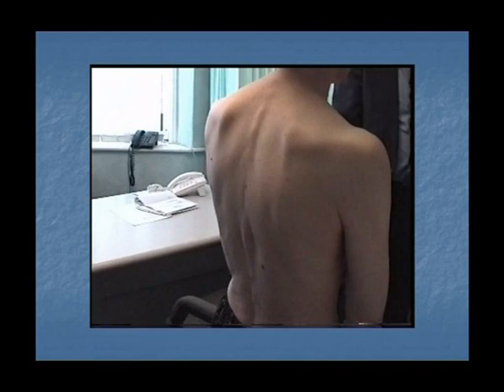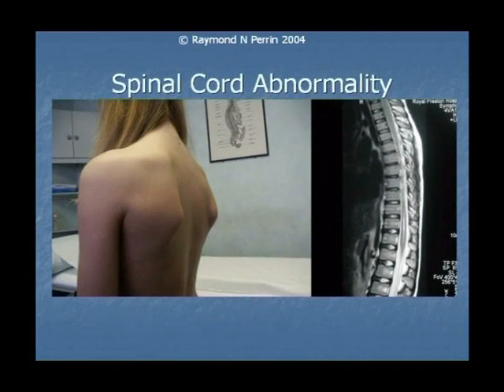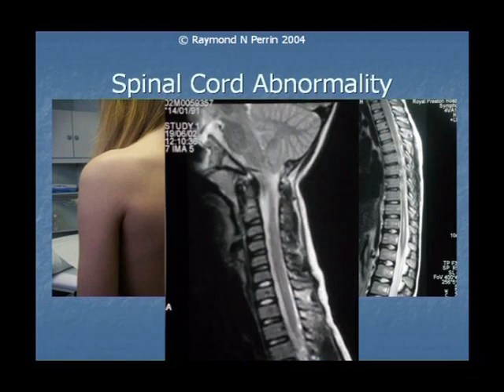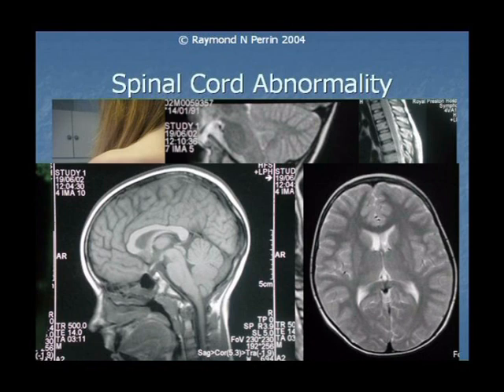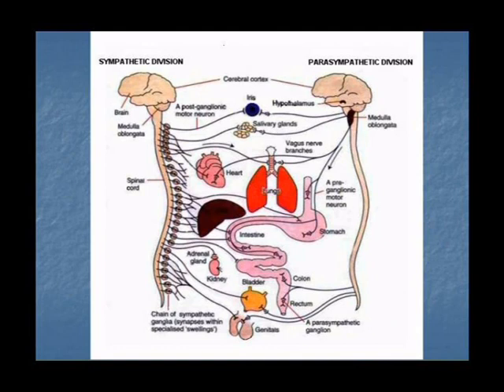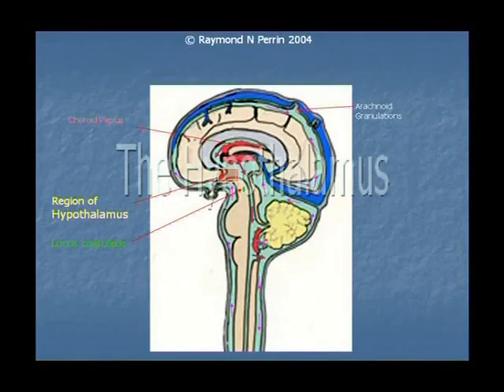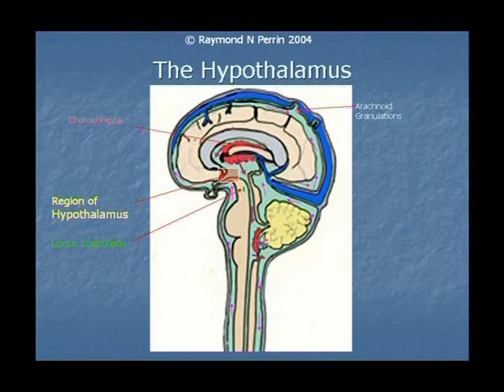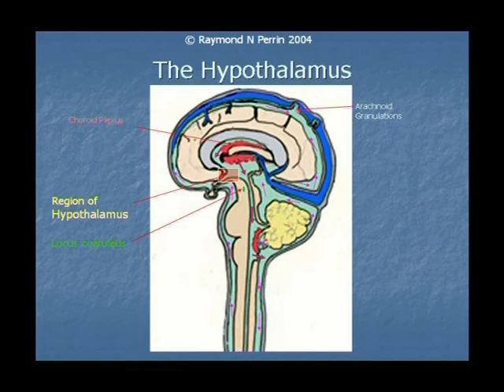Dr. Raymond Perrin The Perrin Technique Part 2 of 6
Dr. Raymond Perrin speaking about The Perrin Technique, treatment for Chronic Fatigue Syndrome CFS/ME